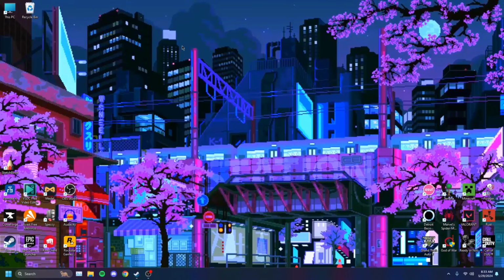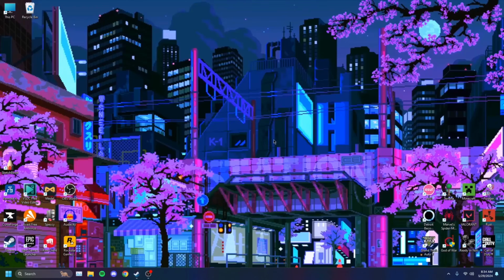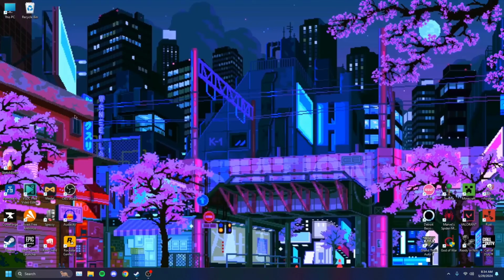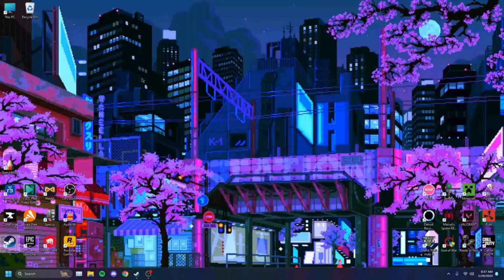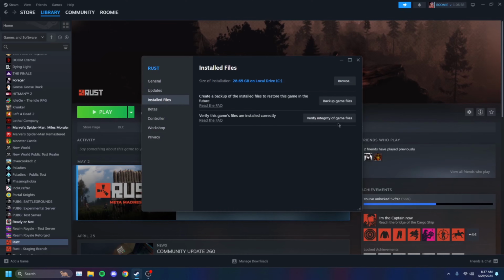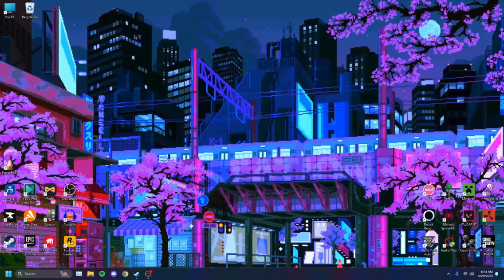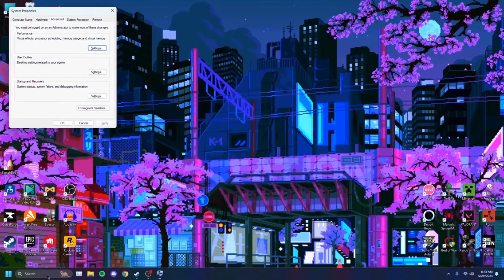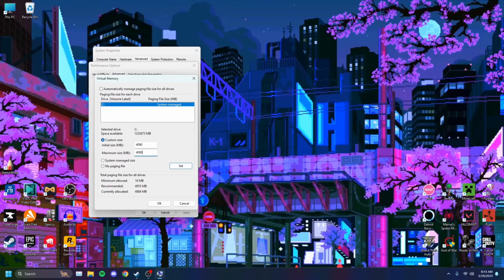How to fix RUST crashing when joining a server I 2024 Tutorial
Welcome to our 2024 tutorial on how to fix Rust crashing when joining a server! 🛠️ If you're experiencing crashes while trying to play Rust, this video will guide you through several troubleshooting steps to help you resolve the issue and get back to surviving in the harsh world of Rust.